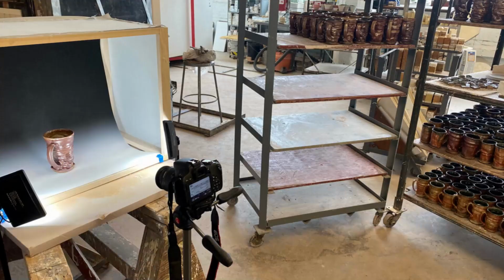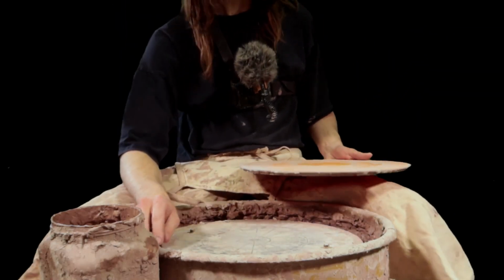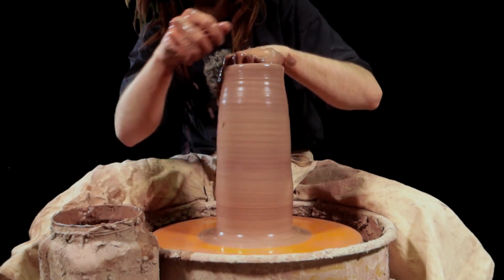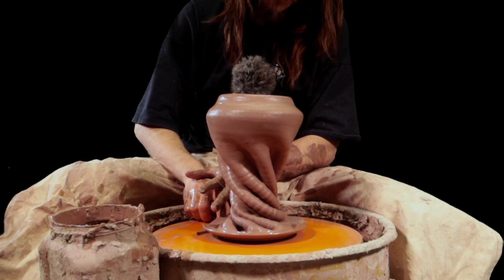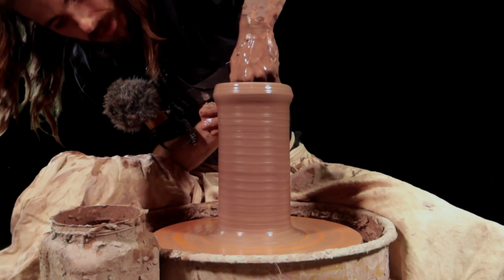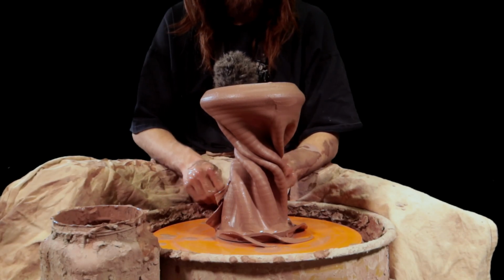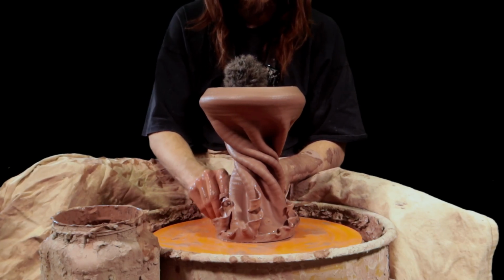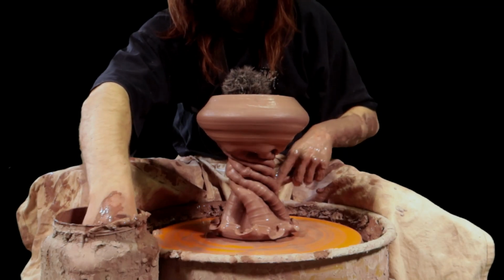#42 Mixing Some Glaze, Clearing Out Some Rooms, New Ideas, And Mug No.20